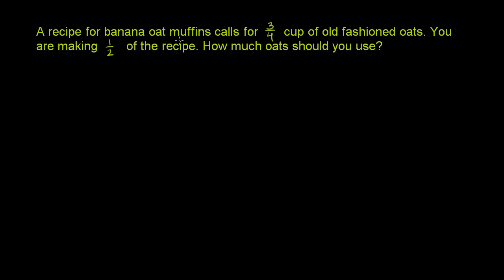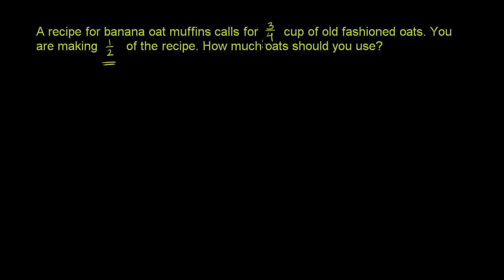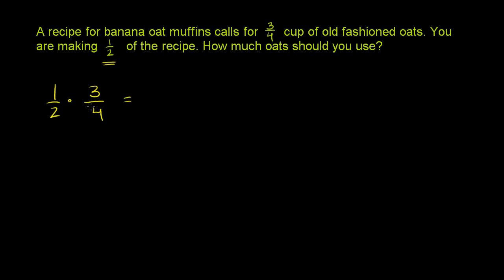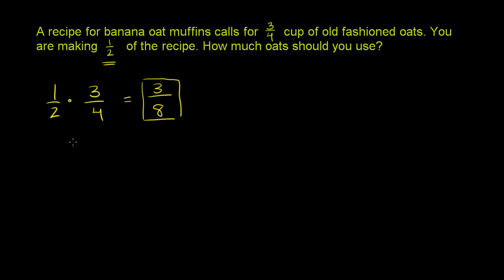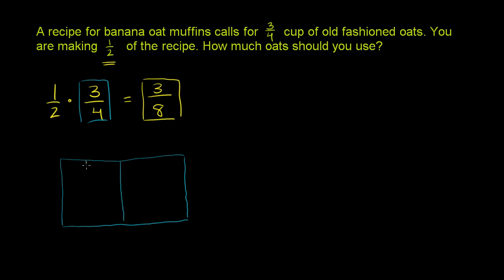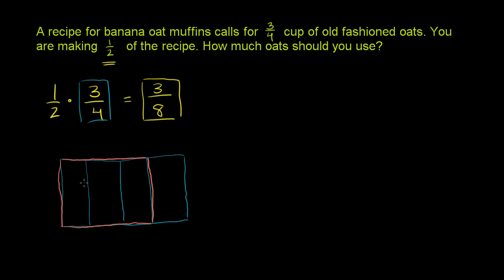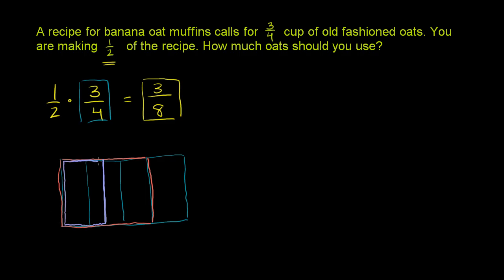Multiplying fractions word problem: banana oat muffin recipe | Pre-Algebra | Khan Academy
Courses on Khan Academy are always 100% free. Start practicing—and saving your progress—now

We hope you learn to cook. Everyone should! At some point you'll need to make 1/2 a recipe which means using 1/2 of every ingredient in the recipe. Here's an example.